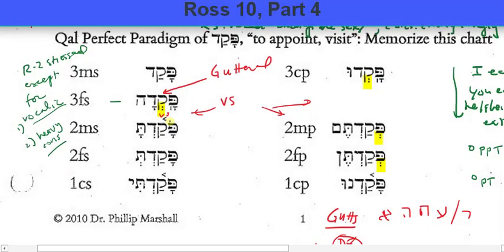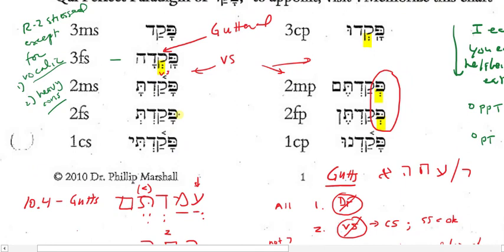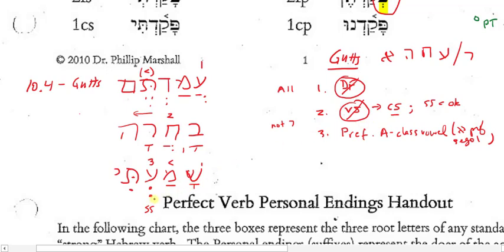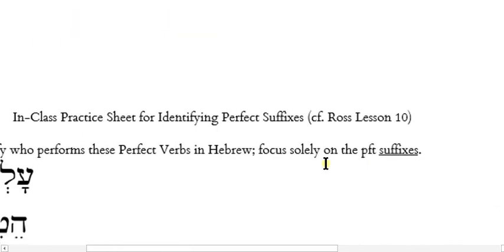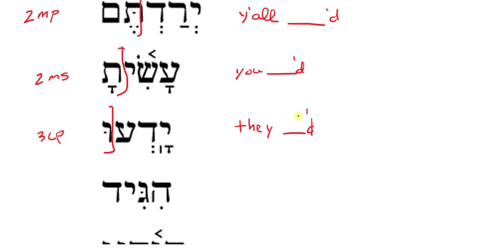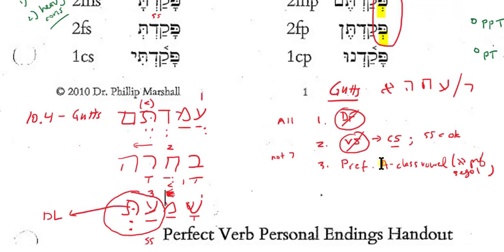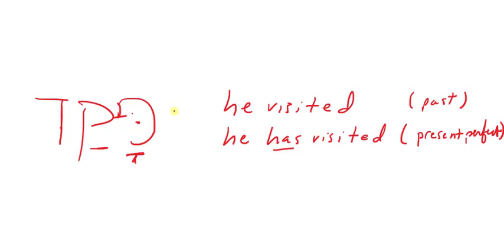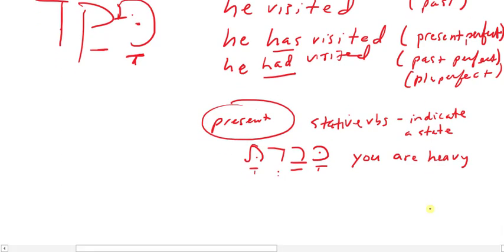Ross Chapter 10, Part 4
"Perfect Verb Personal Endings PRACTICE SHEET" (you can use this for drilling just the endings of the perfect conjugation–without thinking about the internal vowel pointing for the Qal perfect)

"Qal Perfect Paradigm DRILL SHEET" (you can use this for drilling both the endings of the perfect conjugation AND the internal vowel pointing for the Qal perfect, using the consonants of the verb פקד)